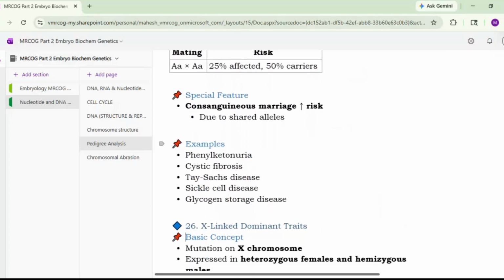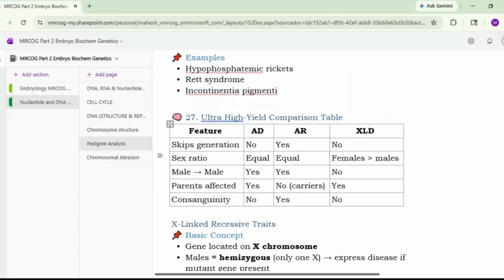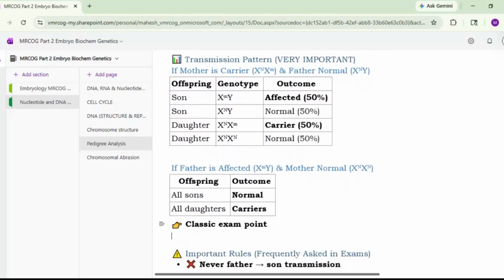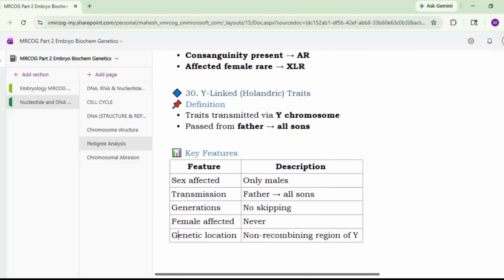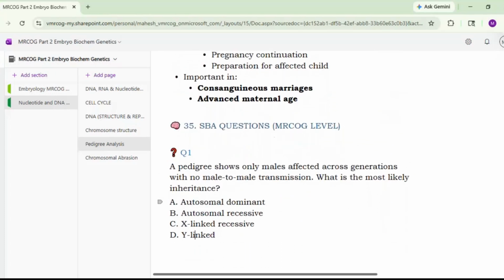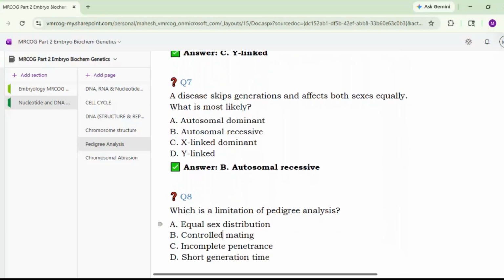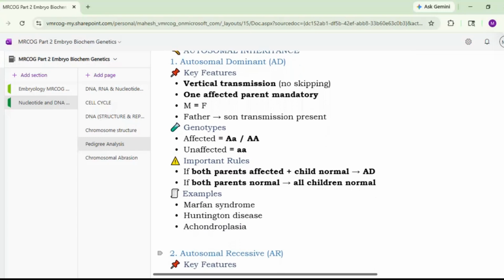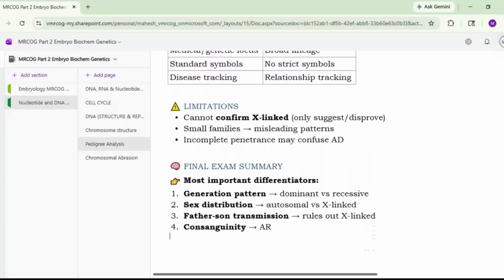Pedigree Analysis Part 2 🔥 X-Linked & Y-Linked Disorders | MRCOG Part 1 Genetics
In this session, we continue Pedigree Analysis (Part 2) for MRCOG Part 1 Genetics Module, focusing on high-yield inheritance patterns frequently tested in exams.

🔬 Topics Covered:

X-linked recessive inheritance (classic exam patterns)
X-linked dominant inheritance (key distinguishing features)
Y-linked inheritance (rare but important)
Pedigree chart recognition & interpretation
Exam-focused tips to solve SBA questions quickly
📌 This session is essential for understanding male predominance, carrier states, and transmission patterns, which are commonly tested in MRCOG exams.
🎯 Perfect for:
MRCOG Part 1 aspirants
Medical students preparing for genetics

📚 Combine with Part 1 (Autosomal inheritance) for complete mastery of pedigree analysis.